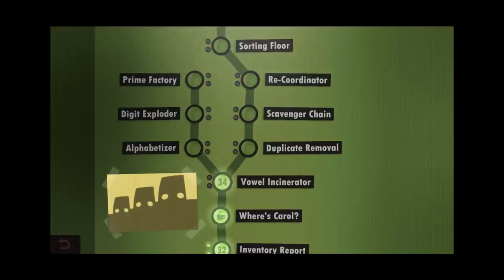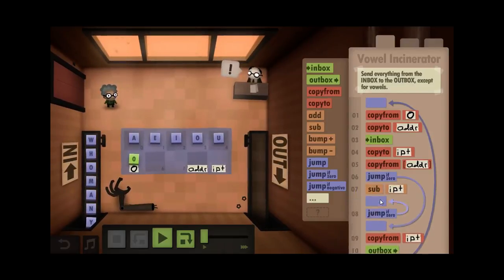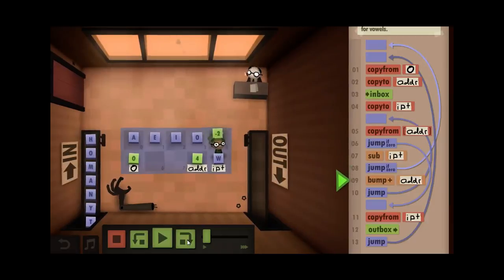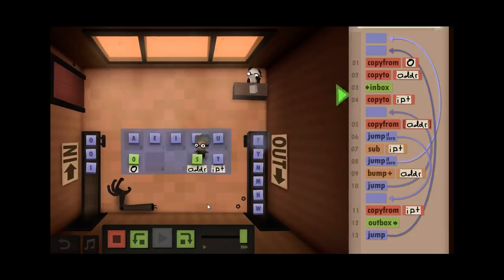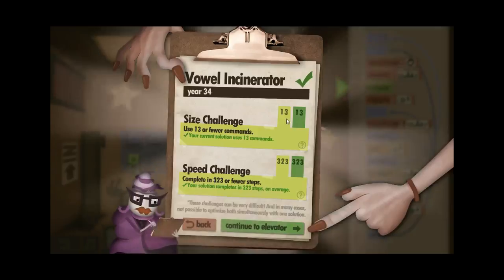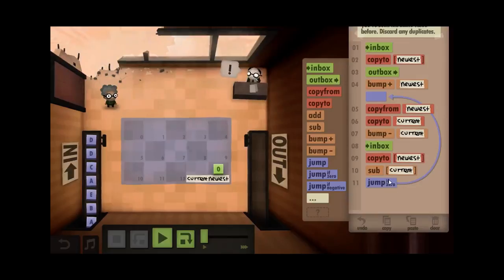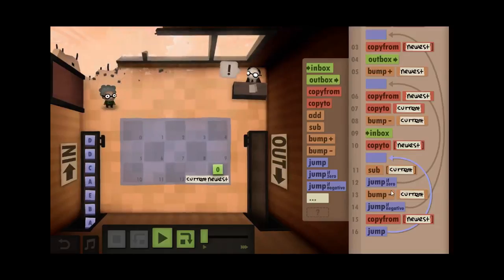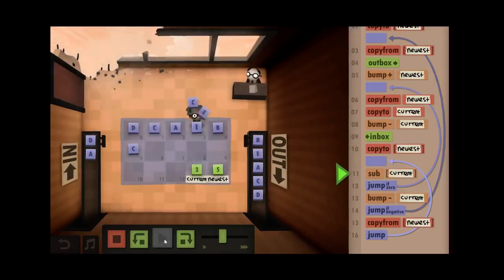Human Resource Machine (Floors 34 and 35)